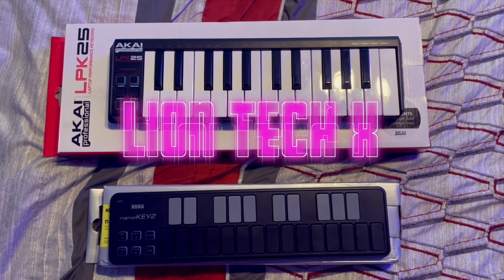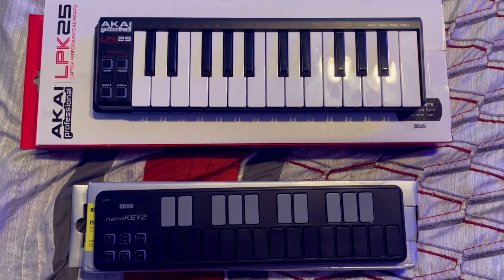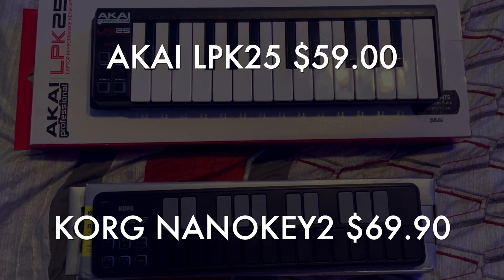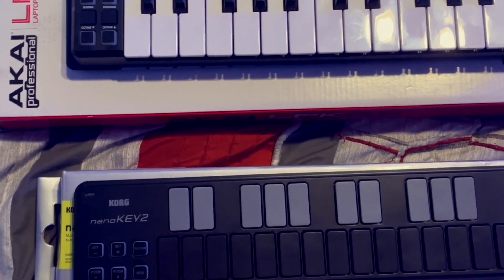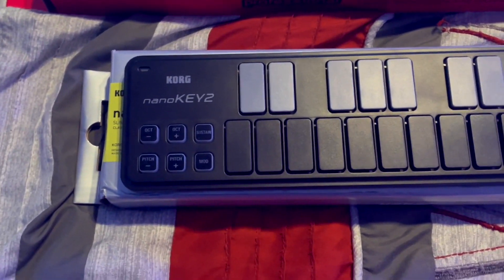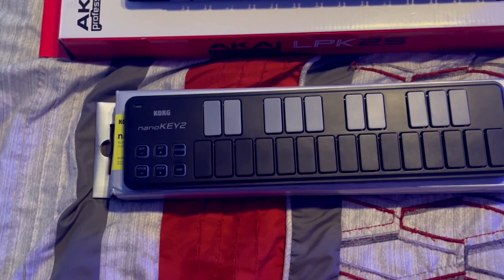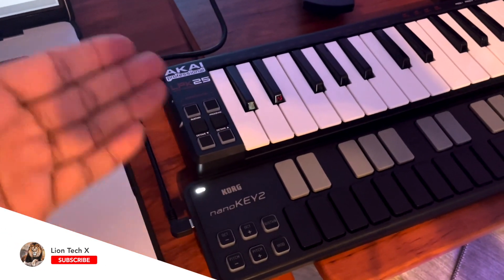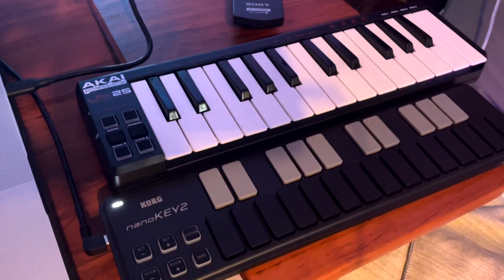Akai LPK25 vs Korg Nanokey2 - My Favorite Mini Midi Keyboard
IF ANY OF THE LINKS BELOW ARE INACTIVE PLEASE COMMENT IT BELOW SO I CAN APPLY THE NEW LINKS. THANK YOU!

Akai LPK25

Korg NanoKey2

Left Angled Mini USB Cable